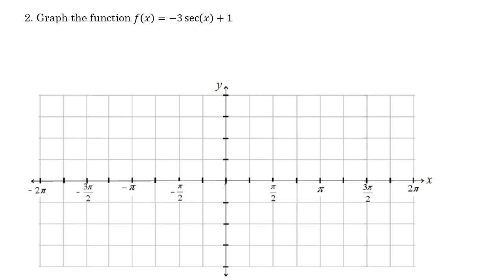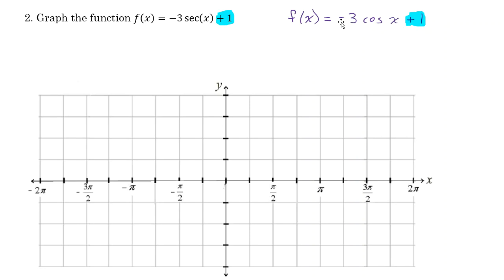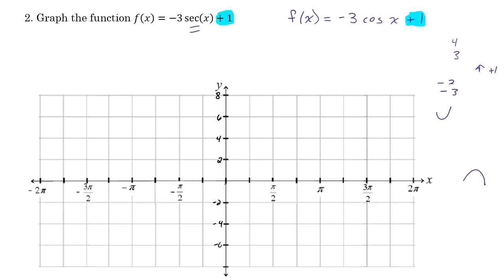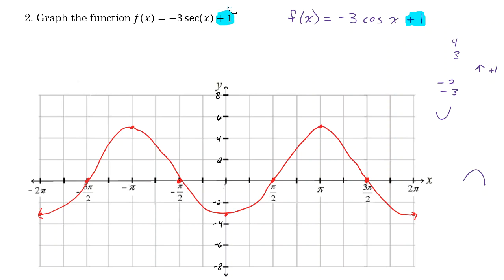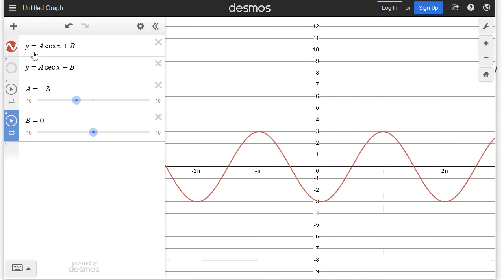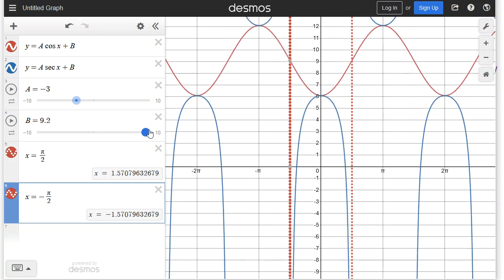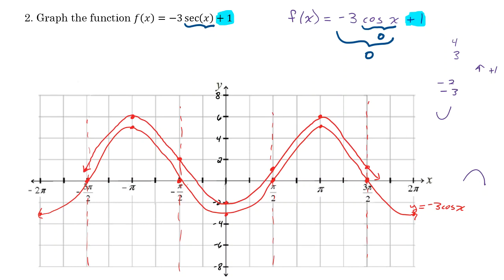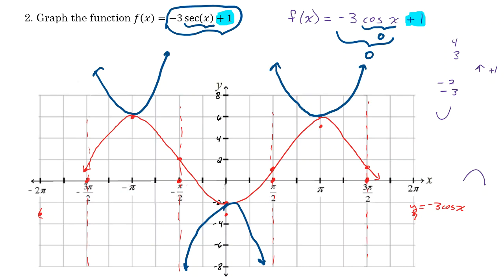Graph Secant (sec) Function with Amplitude and Vertical Shift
In this video you will see how to graph a secant (sec) function using the cosine (cos) graph with change in amplitude and a vertical shift.

Special attention is paid to determining the vertical asymptotes of the secant function BEFORE vertically shifting the cosine graph.